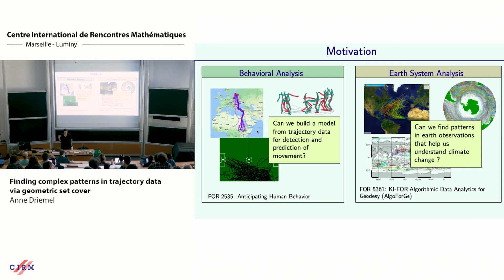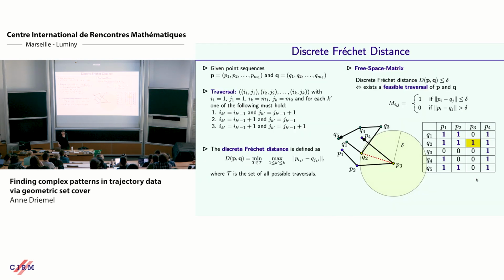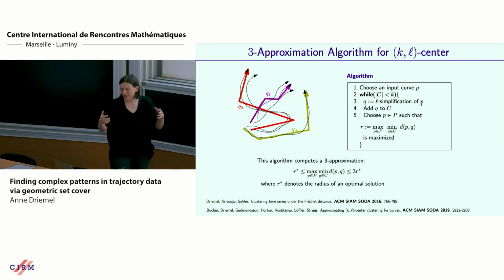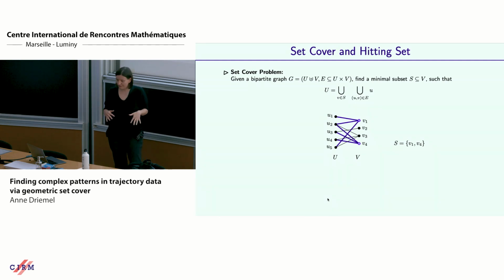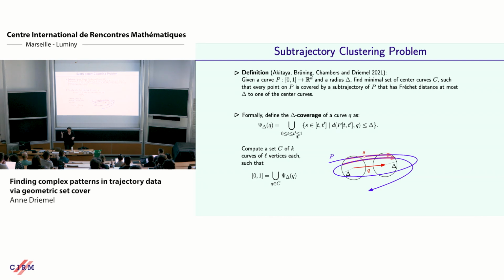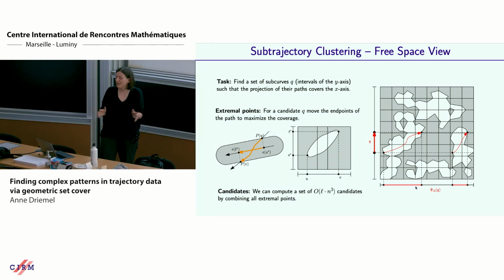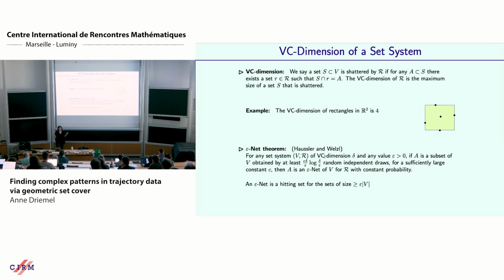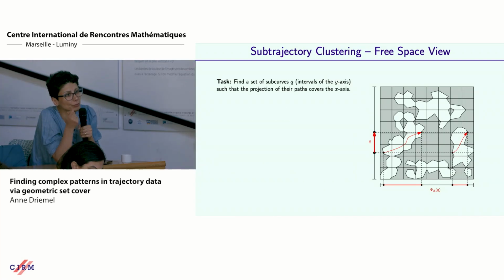Anne Driemel: Finding complex patterns in trajectory data via geometric set cover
CONFERENCE
Recording during the thematic meeting : « Geometry and computing » the October 21, 2024 at the Centre International de Rencontres Mathématiques (Marseille, France)